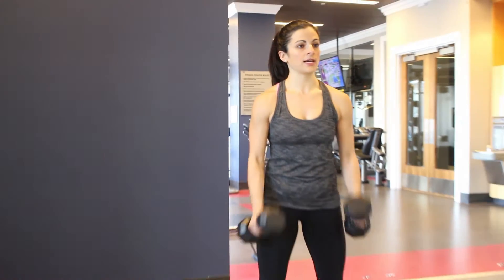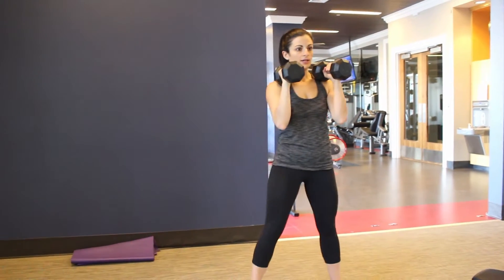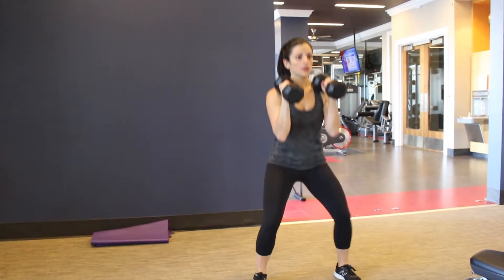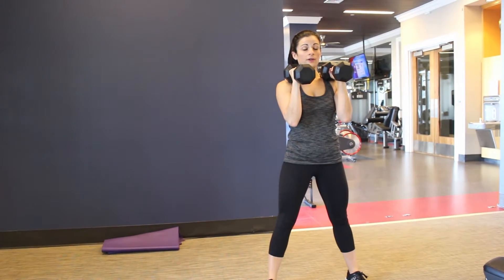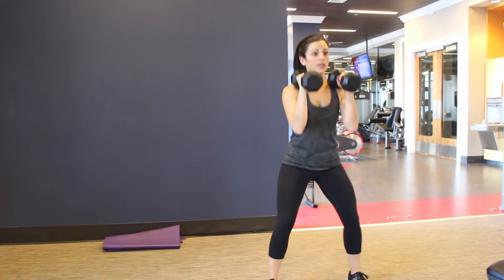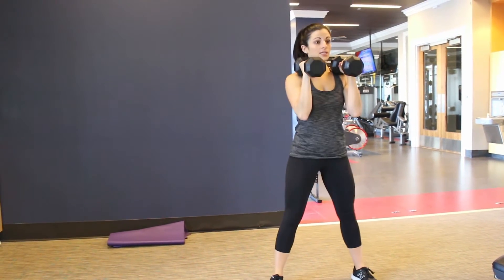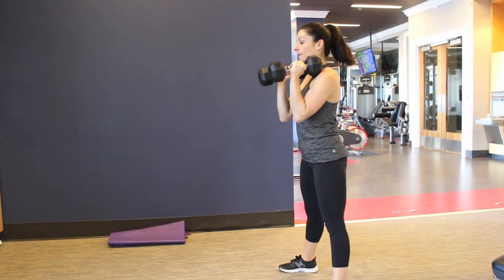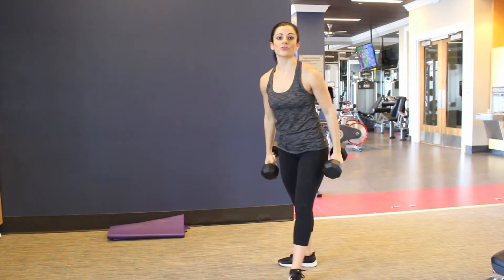Dumbbell Front Squat